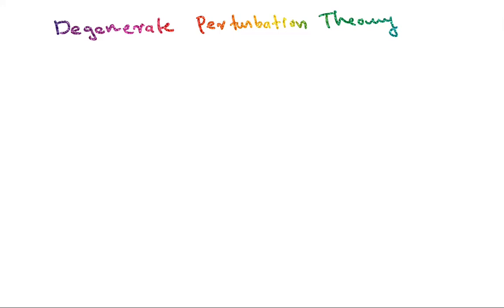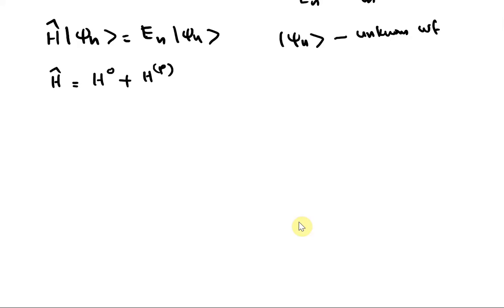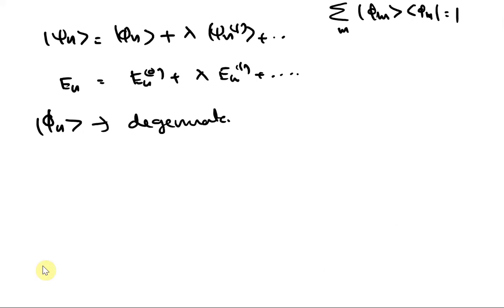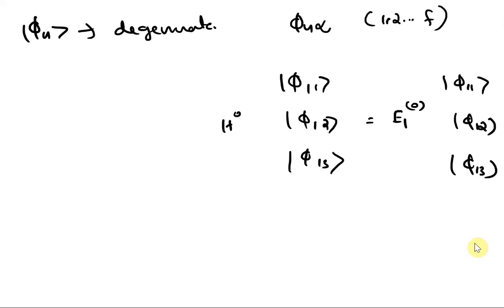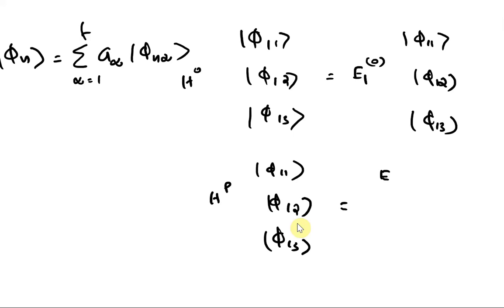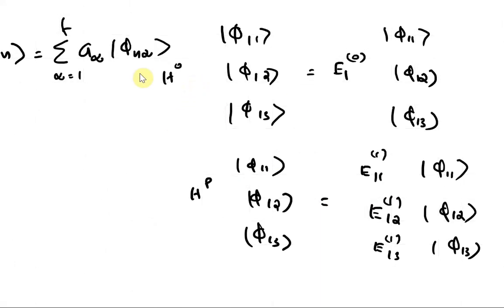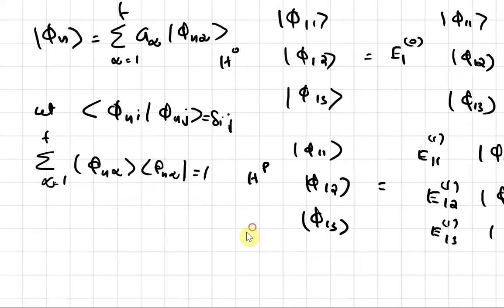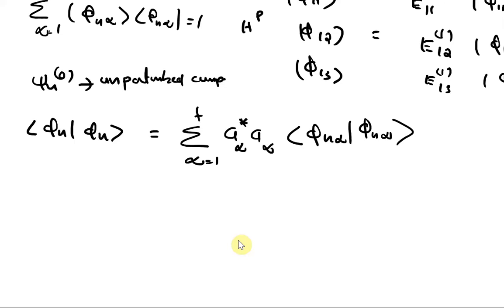L7: Degenerate Perturbation Theory -Part 1